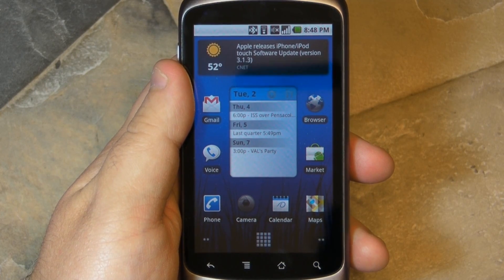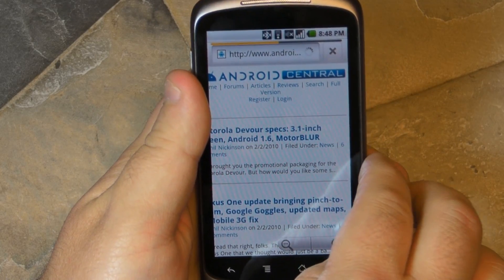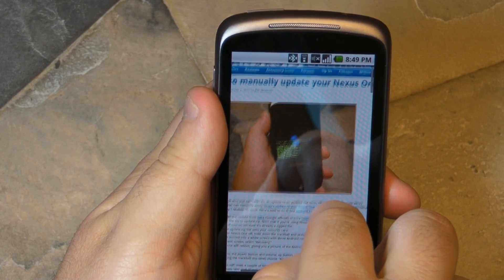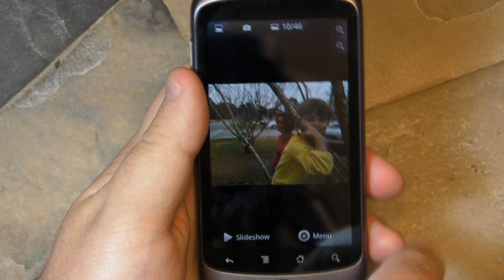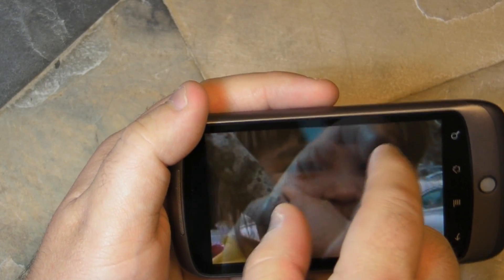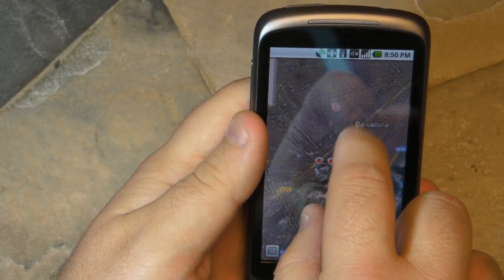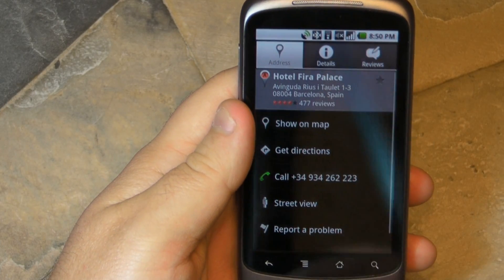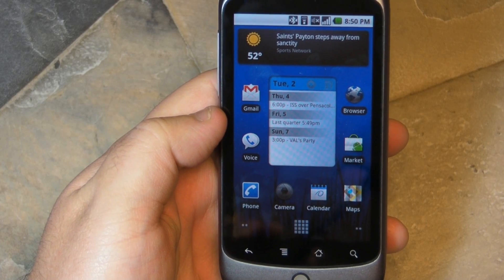Nexus One software update - AndroidCentral.com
Phil takes a look at the update that brings multitouch to the Google Nexus One.